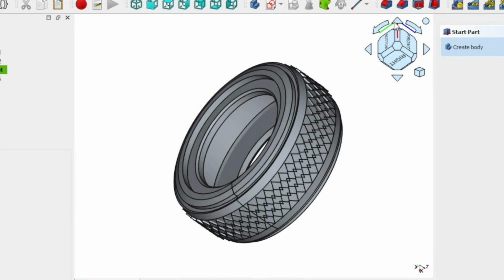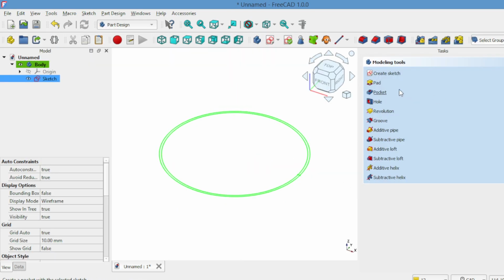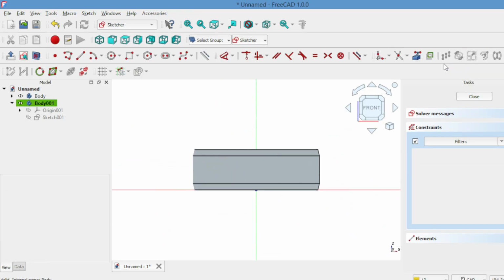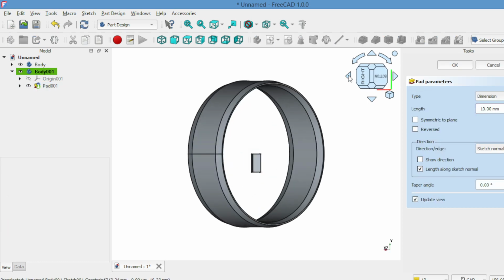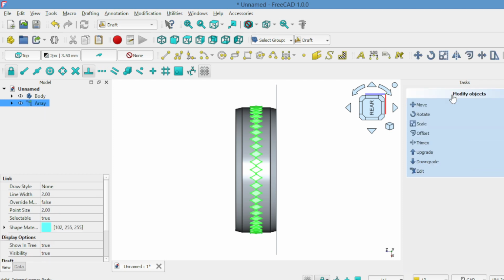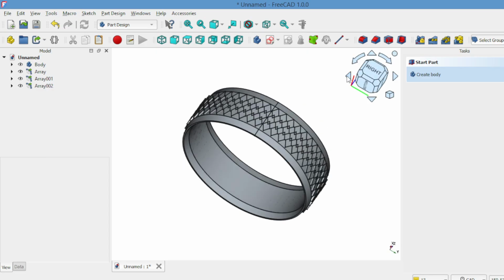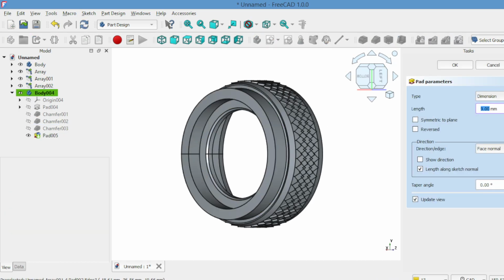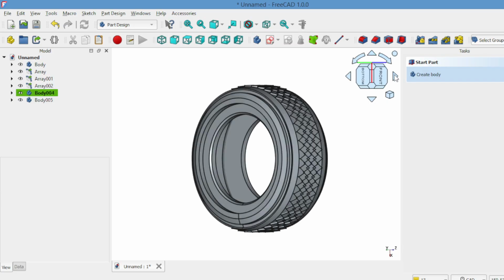How to Model a Car Tyre in FreeCAD – Beginner Tutorial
Welcome to this FreeCAD tutorial!
In this video, you’ll learn how to model a realistic car tyre from scratch using FreeCAD. Perfect for beginners, this step-by-step guide covers sketching, padding, chamfering, polar arrays, and creating tyre treads and sidewalls. Whether you’re a hobbyist or aspiring designer, this is a great project to enhance your CAD skills!

🛠️ Software Used: FreeCAD
📏 Level: Beginner-friendly